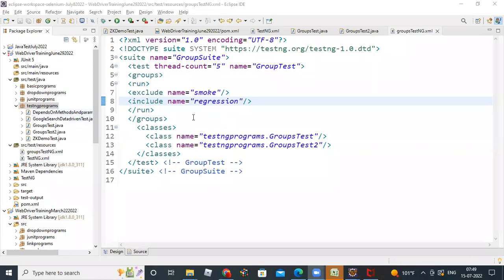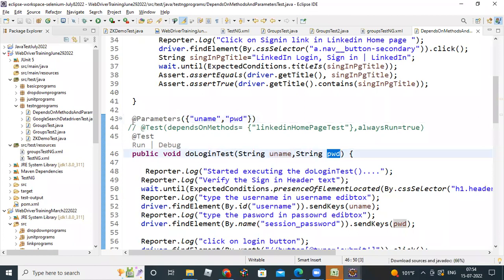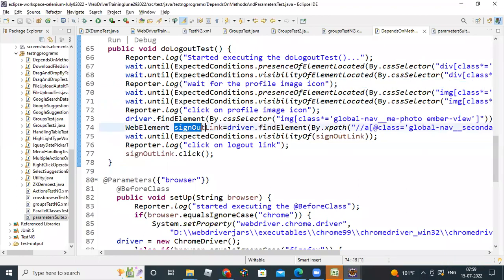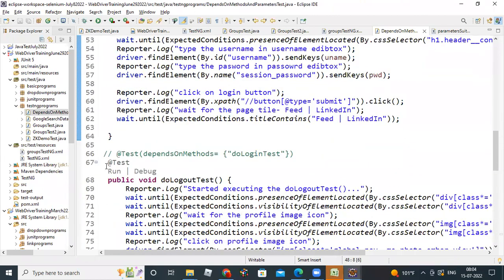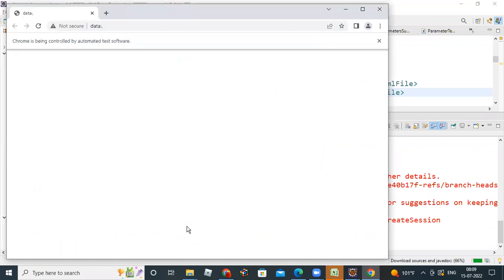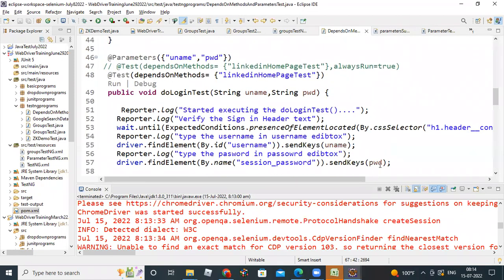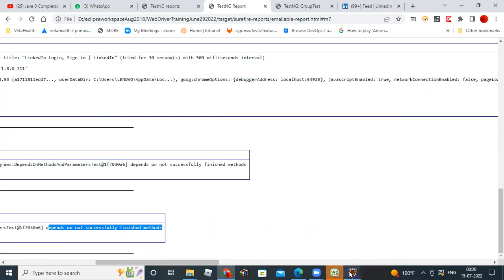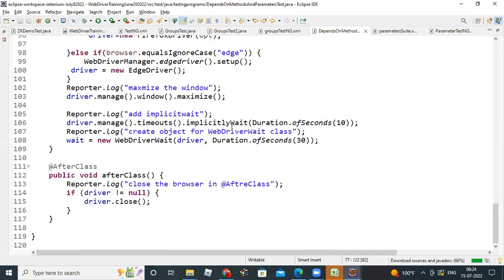WebDriver TestNG Parameters DependsOnMethods AlwaysRun JULY20220715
Explained
@Parameters({"uname","pwd"})
 @Test(dependsOnMethods={methodname},alwaysRun=true)